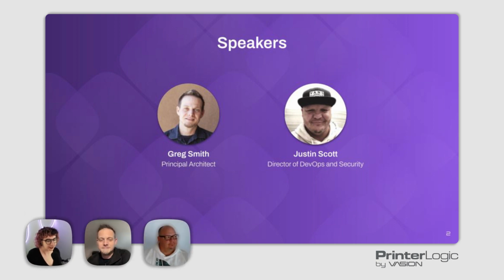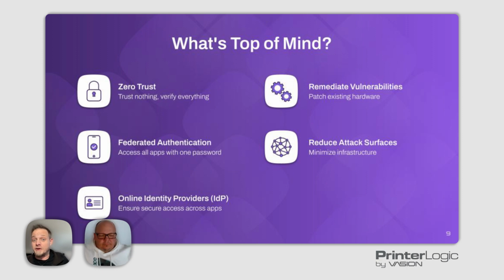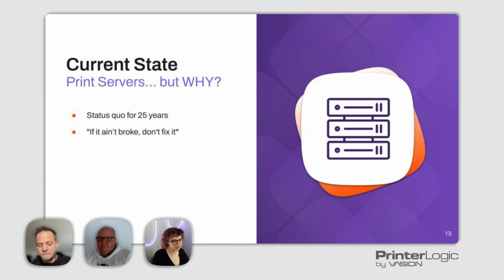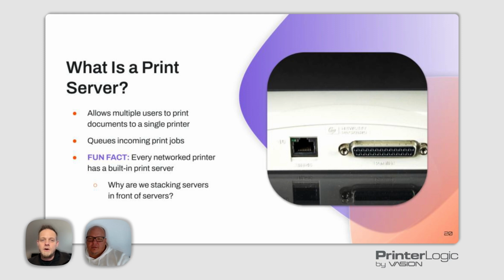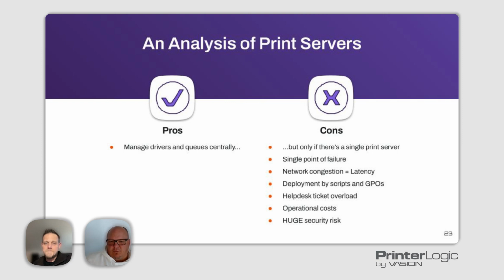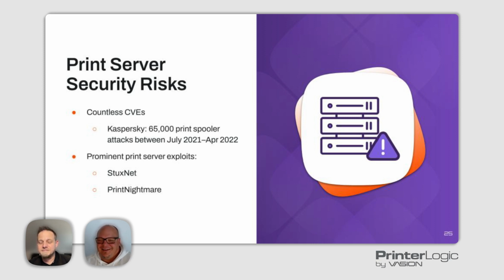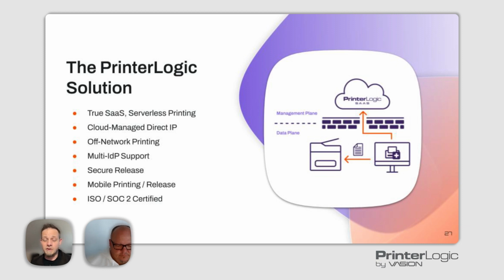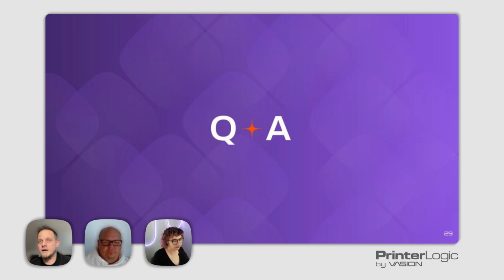How to Secure Your Print Environment in 2024 AND BEYOND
What does print security look like in 2024? To Greg and Justin, print security isn't as simple as installing security patches and staying up-to-date on your print hardware. It's about reducing your print infrastructure and migrating to the cloud to leverage modern integrations with identity providers, automating security updates, and choosing a solution that follows ISO and SOC 2 security frameworks to keep your print data protected.

This webinar, led by Vasion's DevOps Director, Justin Scott, and Principal Architect, Greg Smith, highlights how eliminating your print servers paves a clear path for you to strengthen your print security and set you up for long-term success.